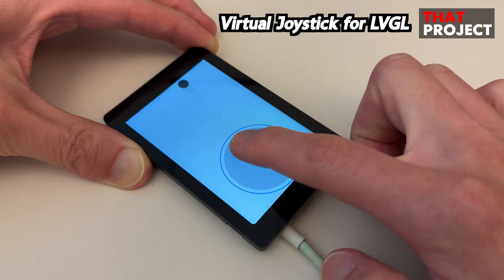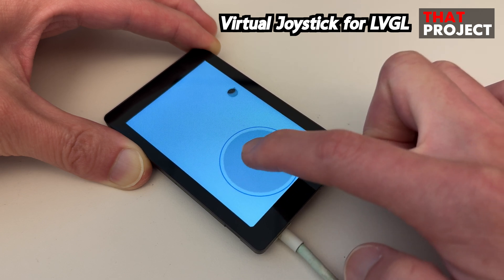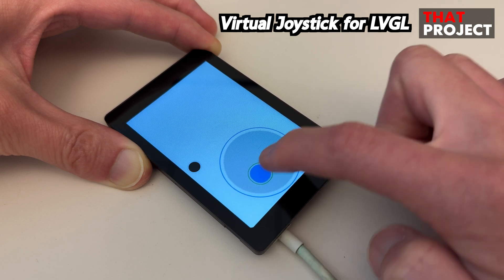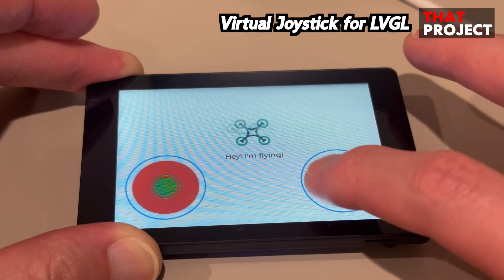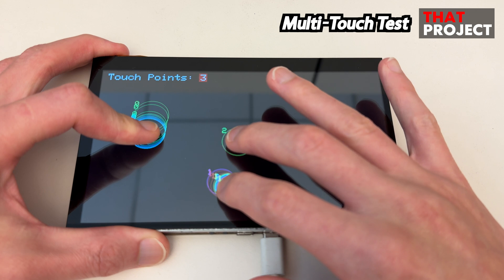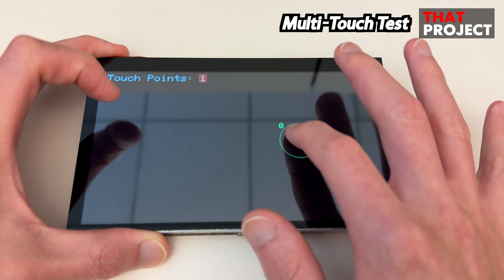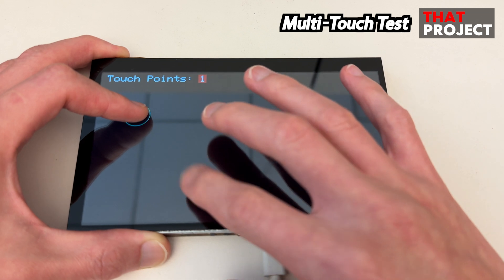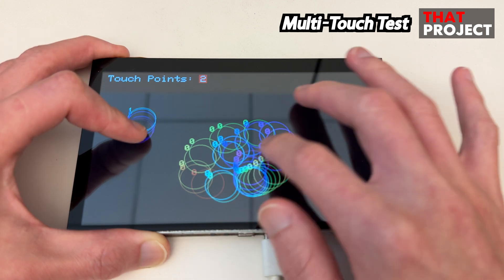Easy On-Screen Controls for Embedded GUI | Creating a Virtual Joystick in LVGL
In this video, I demonstrate how to use a virtual joystick using LVGL, the powerful embedded GUI library. While LVGL doesn't yet support multi-point touch, this library offers a simple and effective solution for implementing on-screen joystick controls. Perfect for projects requiring interactive input, this joystick library is a must-have for any embedded developer.

*Devices used in the demo

[WT32-SC01 Plus]